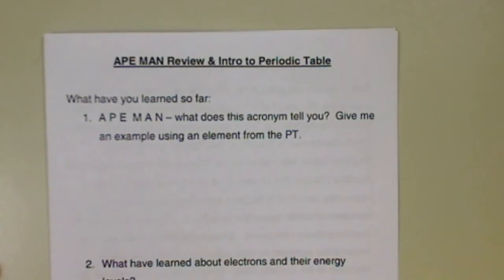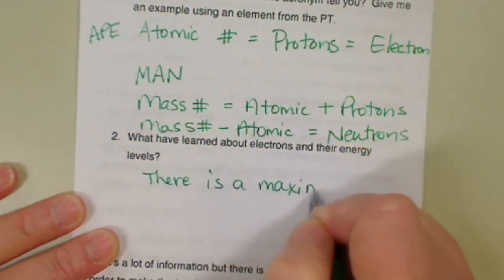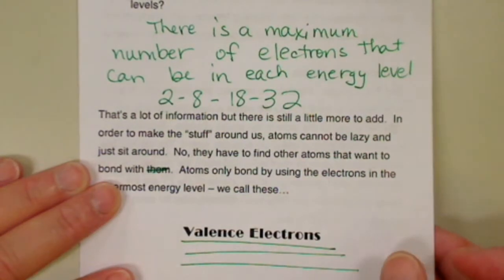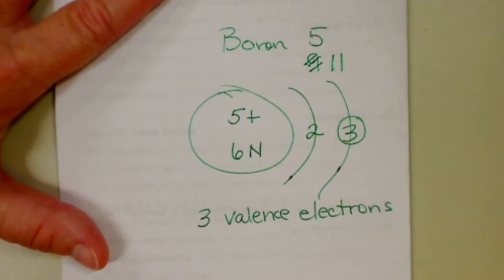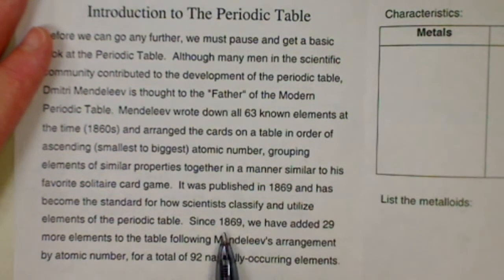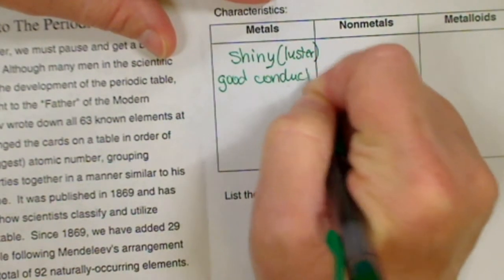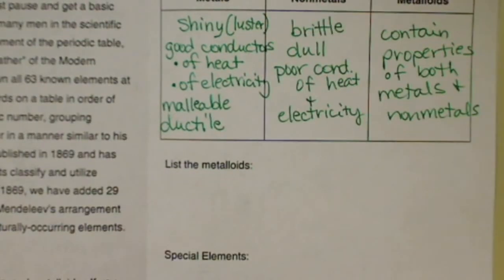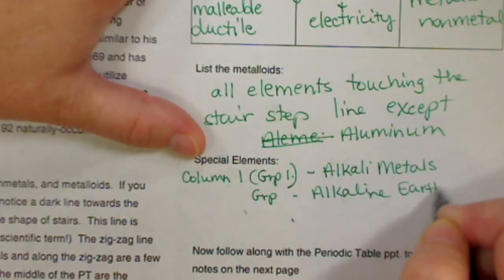Introduction to the Periodic Table Notes